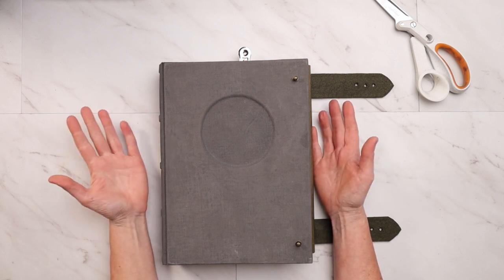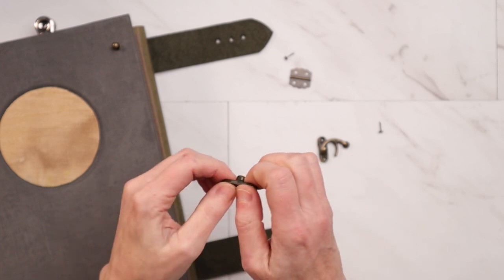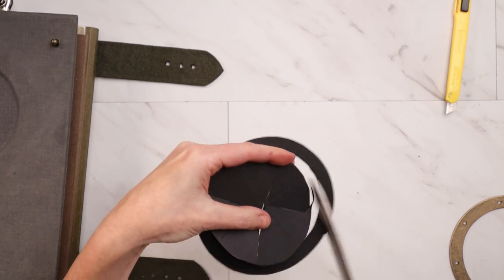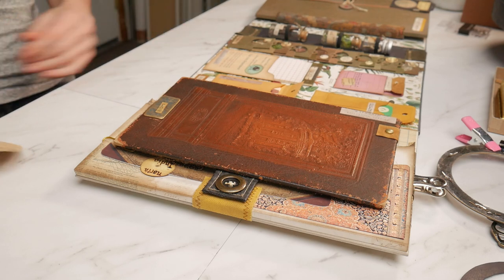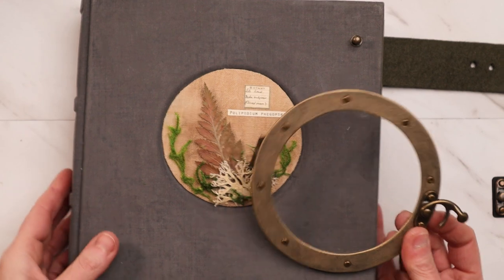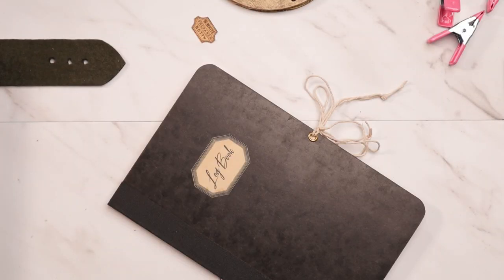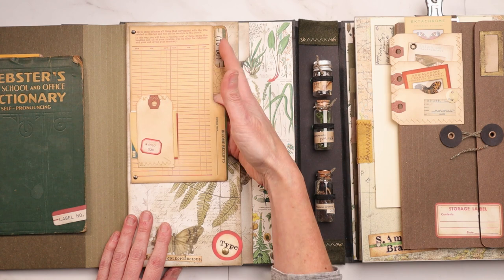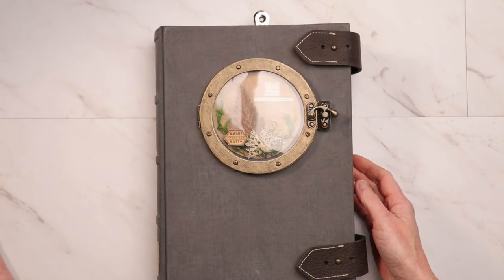LAPBOOK PROJECT | BUILD WITH ME | the final lap